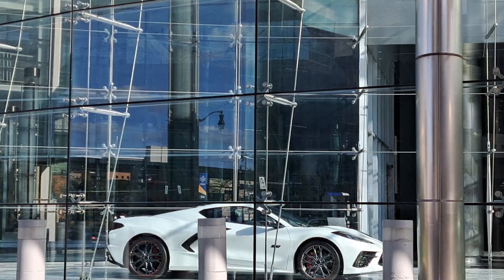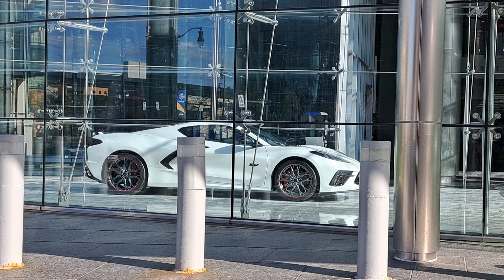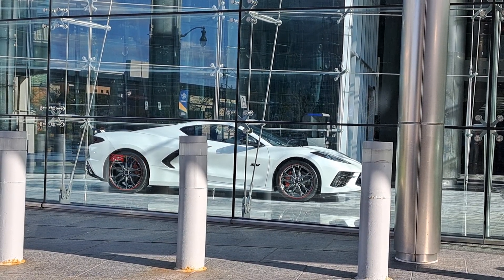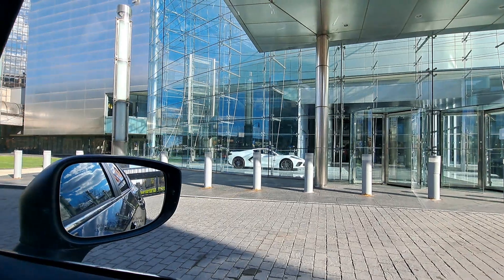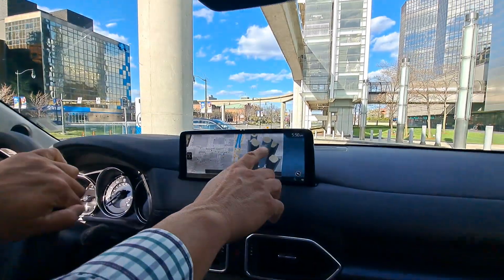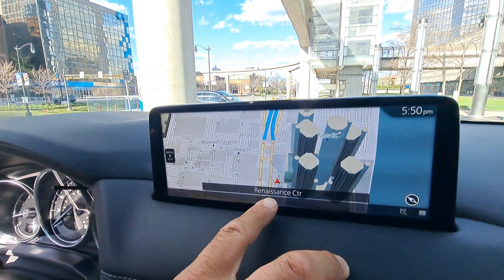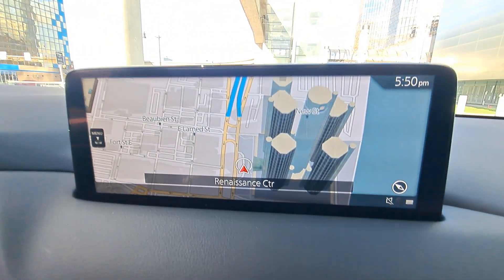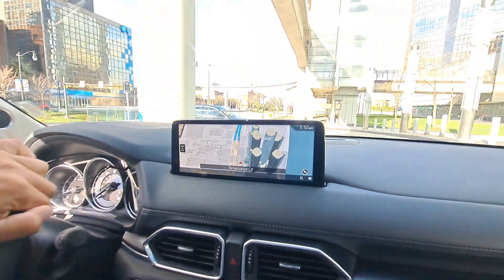Driving in Detroit, Michigan, USA, April 2024, part 2